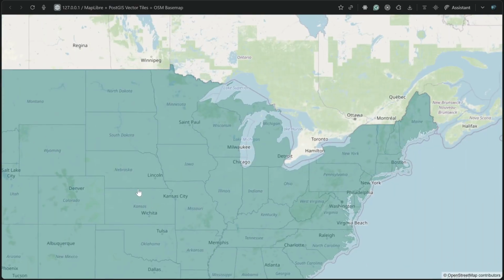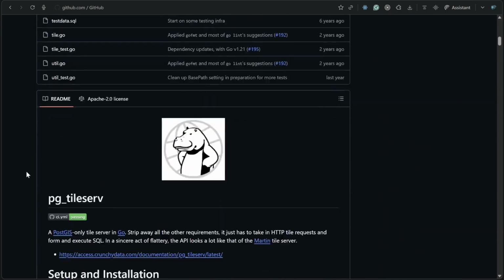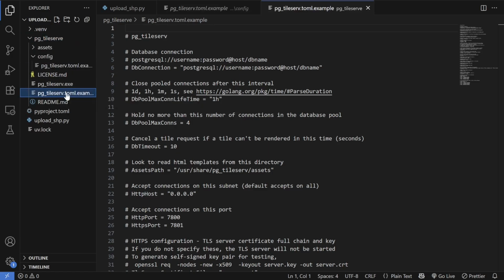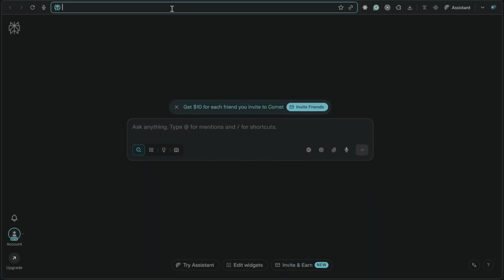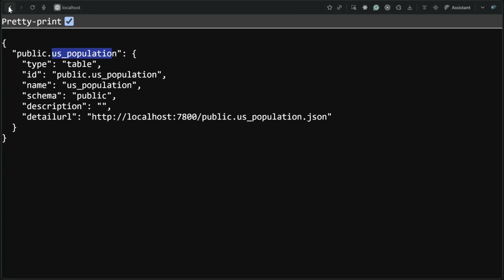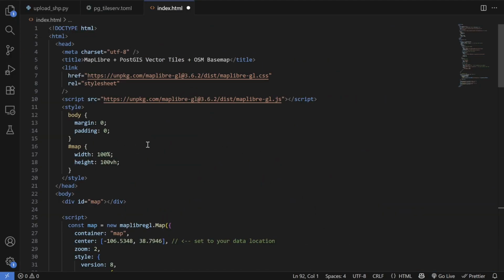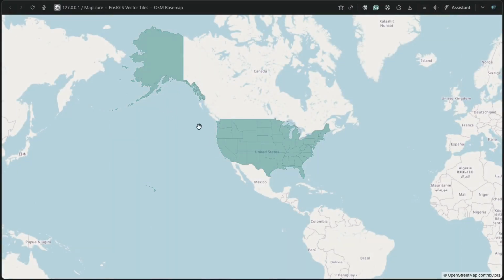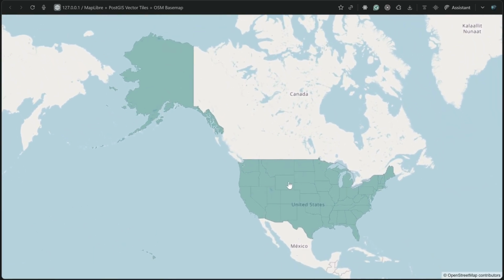Create Vector Tiles from PostGIS with pg_tileserv — Full Tutorial (Mapbox MVT)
Learn how to create and serve fast vector tiles (Mapbox MVT) directly from a PostGIS database using pg_tileserv. This hands-on tutorial walks through database prep, SQL for tile layers, running pg_tileserv, testing tiles in MapLibre/Leaflet, and production tips like caching and indexes.

What you’ll learn:
1. What pg_tileserv is and how it serves Mapbox Vector Tiles from PostGIS.
2. Preparing PostGIS tables and best-practice SQL for tile layers.
3. Running pg_tileserv and connecting to your database.
4. Consuming tiles in a web map (MapLibre/Leaflet) and styling strategies.
5. Performance tips: spatial indexes, caching with Varnish, tile buffering and resolution.

Timestamps:
0:00 Intro (Why vector tiles?)
1:09 Upload shapefile to PostgreSQL
1:45 pg_tileserv basic setup
3:54 Run pg_tileserv command
4:29 Visualize vector tiles
6:29 Create basic map visualization for maplibre
8:02 Visualize vector tile in Maplibre
9:02 Outro

1. "Geospatial data analysis with python"
2. "Web GIS Development 2021"
3. "Web mapping and Web-GIS from Dev to Deploy 2021: GeoDjango"
4. "Introduction to Web Mapping and Web GIS 2020: GeoDjango"
5. Deep Learning Application for Earth Observation
6. Geospatial Data Analysis with Python